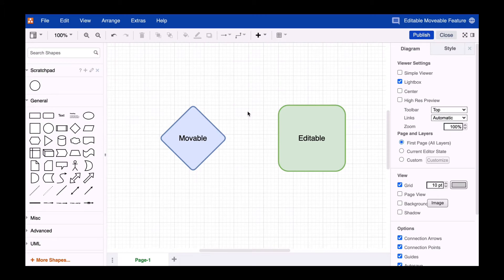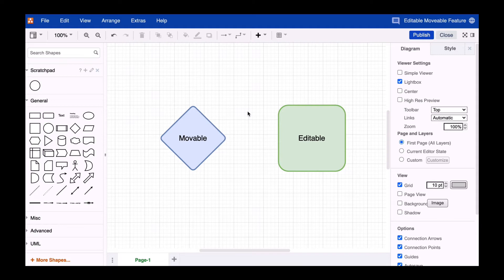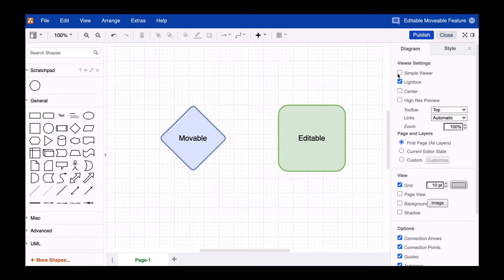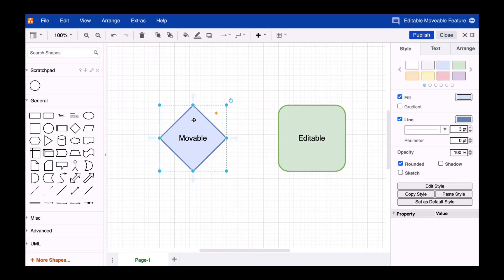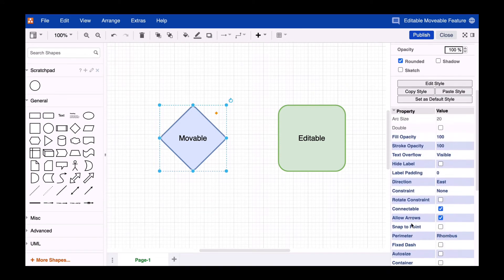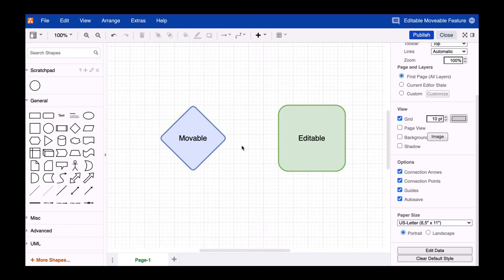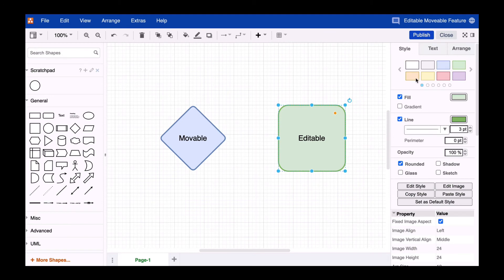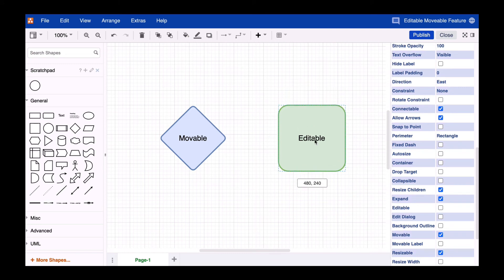Lock shapes and text with the draw.io Editable and Movable features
Lock individual shapes and text within draw.io diagrams, so they can't be moved or overwritten anymore. If you like to lock content on a global level, have a look